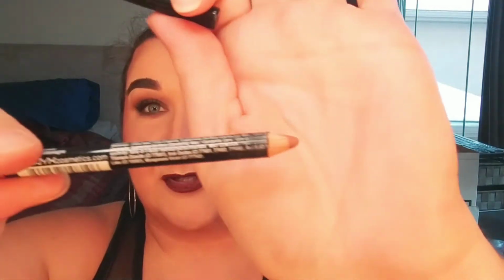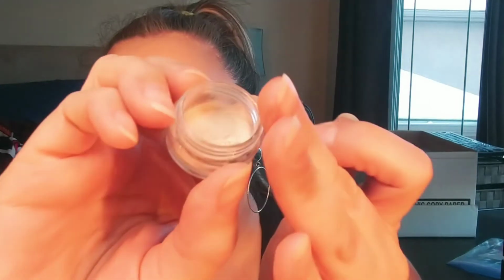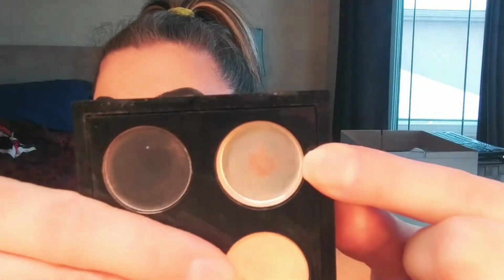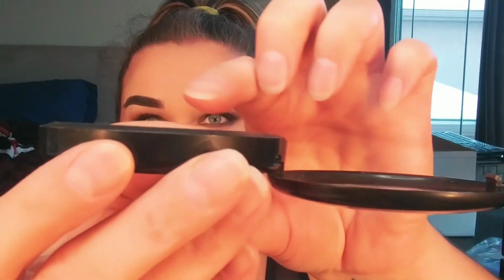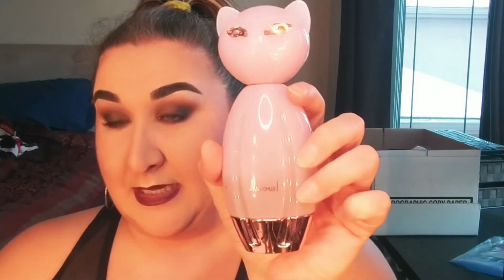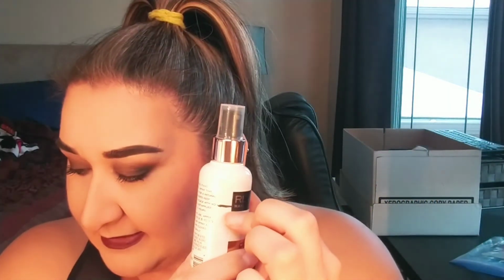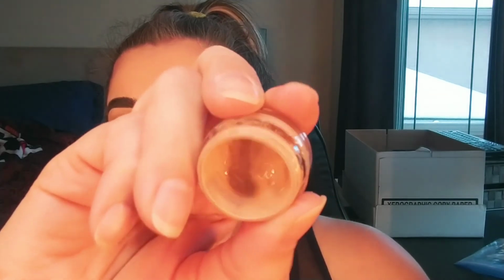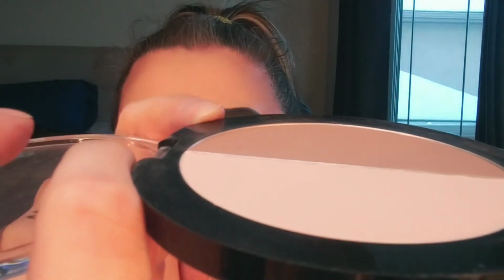FINALE Project Pan 20 in 2020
I'm sad to be completed this project but I'm happy to be done with so many items!

Let me know below if you're doing a project so I can watch xo